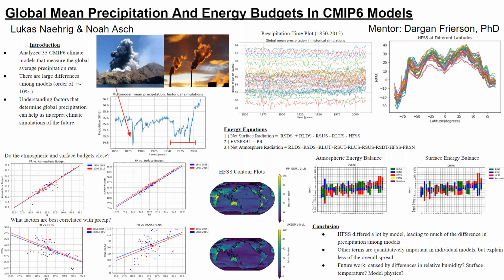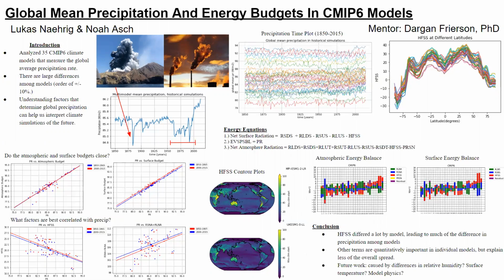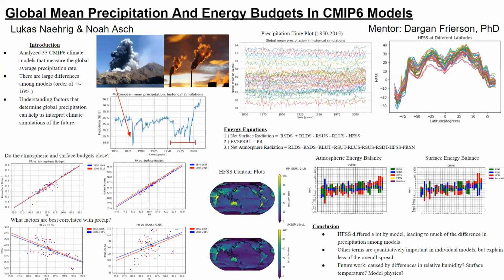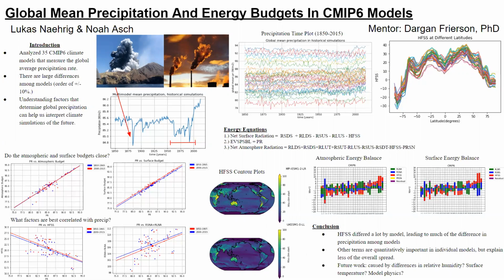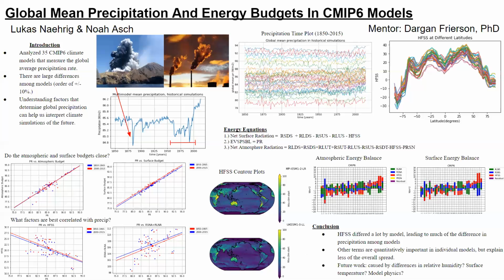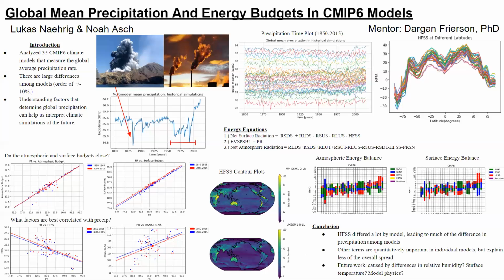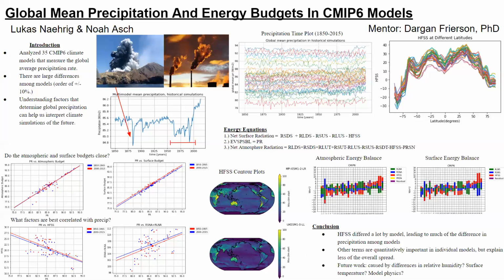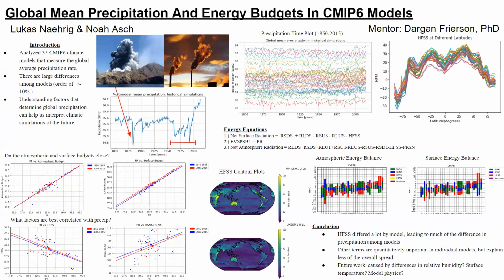Global Mean Precipitation And Energy Budgets In CMIP6 Models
UW Atmospheric Science Research Symposium May 28th, 2020

Lukas Naehrig
Noah Asch

Mentor:
Dargan Frierson, PhD